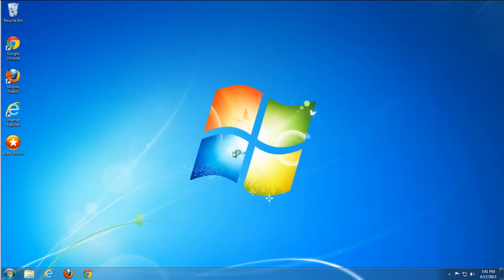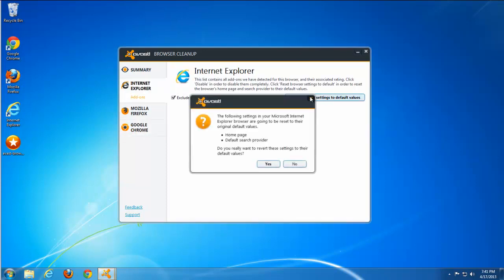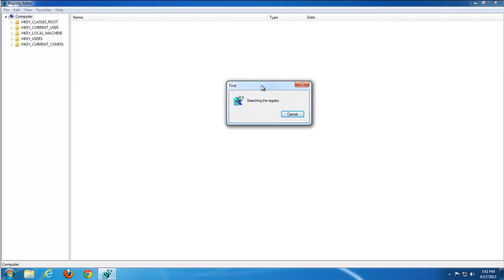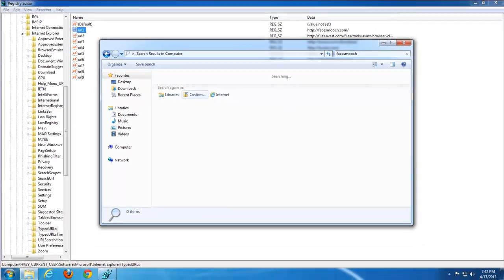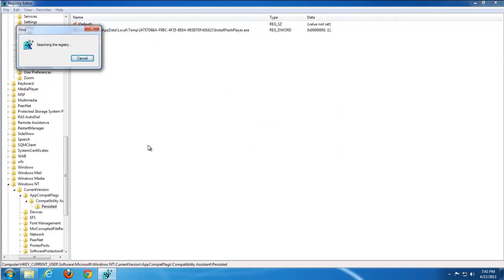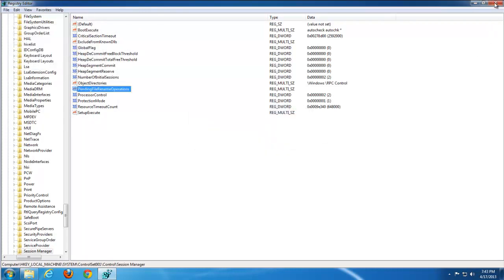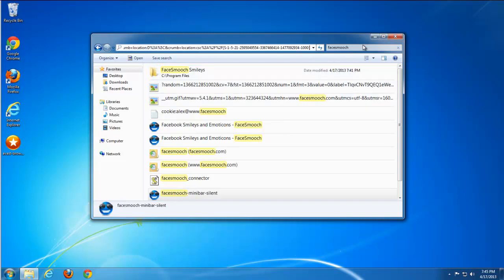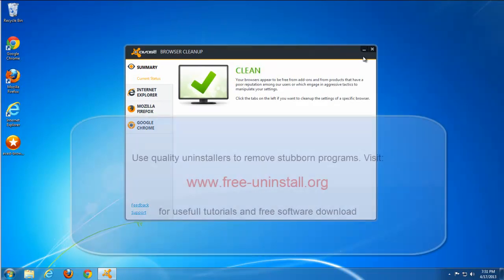How to uninstall (remove) Facesmooch (Firefox, IE)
Paid solutions that are able to remove infections:
SpyHunter (finds files and registry keys that can cause this infection)

Free Uninstall It recommends ad blocker working with all browsers, filter adware scripts from websites

Complete and actual tutorial that will show how to remove Facesmooch and all leftover items (search, home page) in 3 popular browsers (Internet Explorer 10, Firefox, Google Chrome).